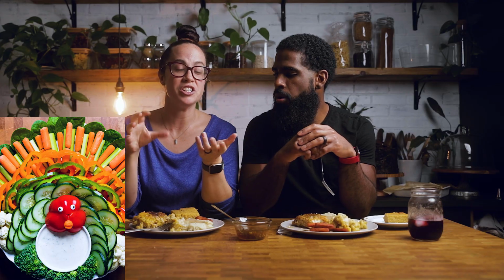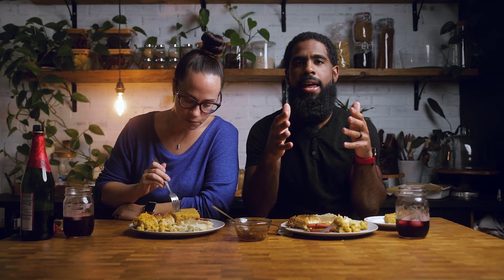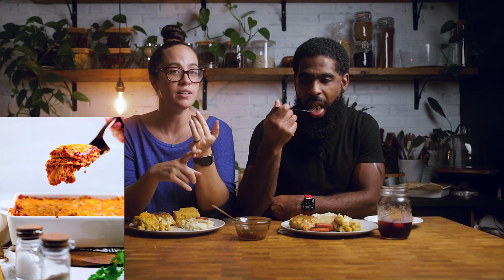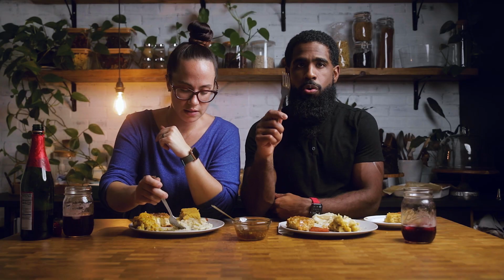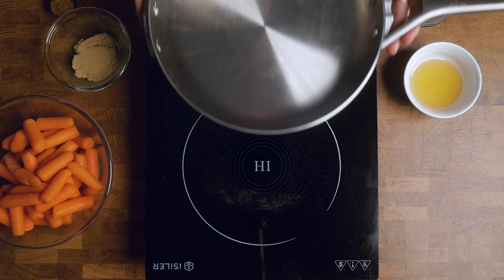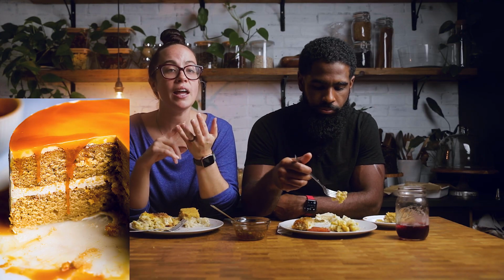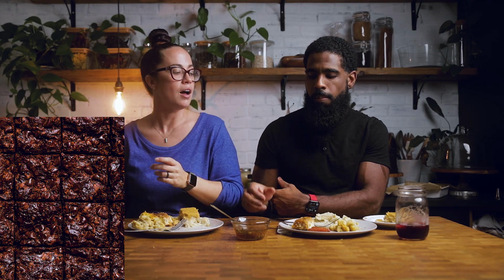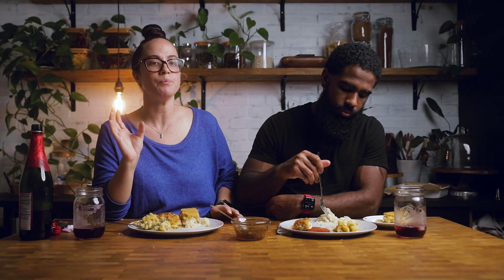The Perfect Vegan Thanksgiving Menu 2021 | Tips & Tricks for Vegan Holidays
Today we are sharing our Vegan Thanksgiving Menu with you!

We have a main, 3 sides + a bread option and dessert!  You are going to love this, but we have even more recipes for you to explore too!

We walk you through some key steps in making each dish and also why you should make it yourself!

Important Times:
00:00 Vegan Thanksgiving Menu 2021
02:47 Don't Overcomplicate Vegan Holiday Menus
06:50 Ask Your Host To Make Small Changes
08:43 Don't Worry About Appetizers
09:25 Vegan Thanksgiving Appetizer Ideas
10:29 Vegan Thanksgiving Main Dish Hack
12:30 Think Outside The Box For Vegan Thanksgiving Main Dish
13:43 Vegan Thanksgiving Main Dish Ideas
14:50 Vegan Honey Garlic Tofu Recipe
15:38 Vegan Side Dish Ideas
16:55 Vegan Glazed Carrots Recipe
17:26 Easy Vegan Bread Ideas
18:45 Make Vegan Dessert Ahead of Time
19:26 Vegan Thanksgiving Pie Ideas
19:52 Vegan Thanksgiving Dessert Ideas
21:20 Splurge on a Vegan Restaurant
22:22 Know That Vegan Holidays Get Easier
23:22 Prep Everything Ahead